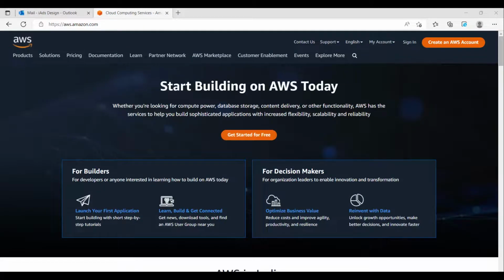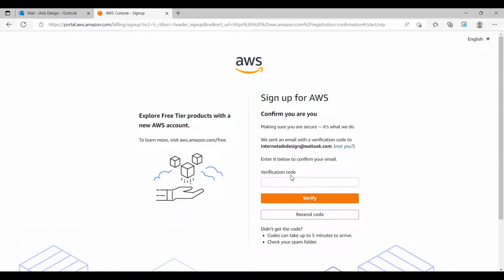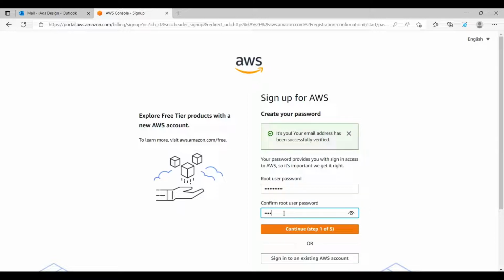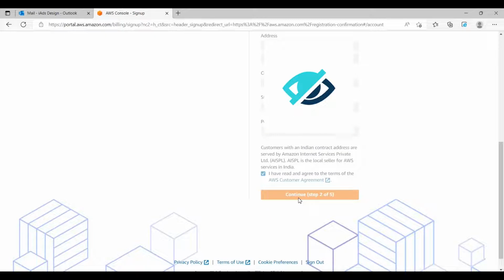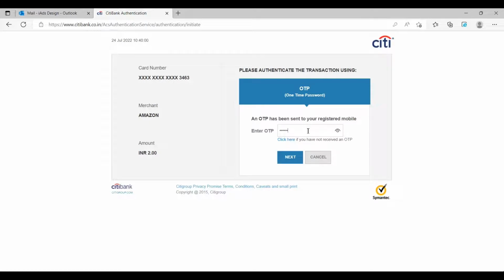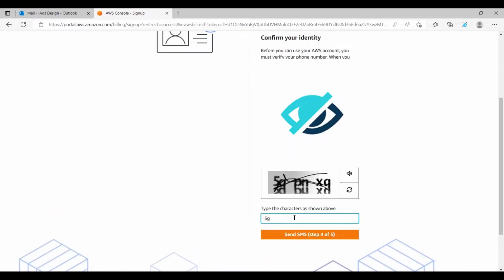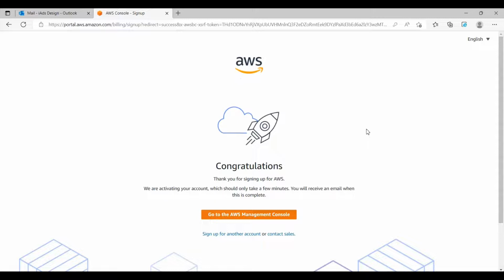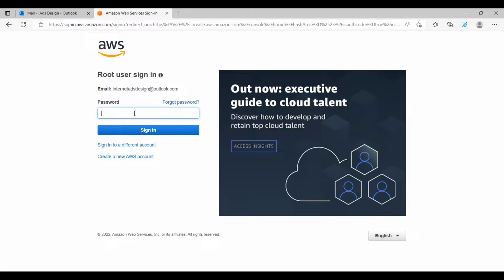How to Create or Register Amazon AWS Account - Step by Step Guide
Learn how to create or register your Amazon AWS account with credit/debit card billing using this AWS video tutorial.